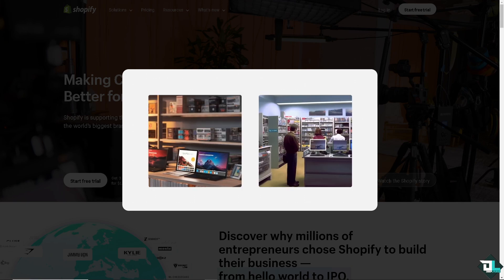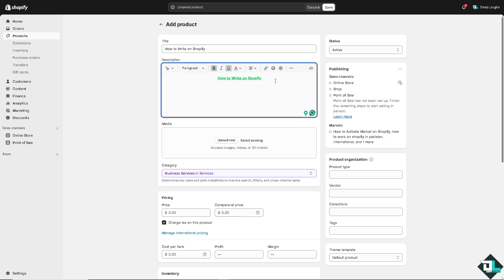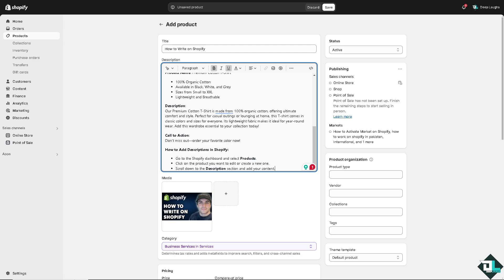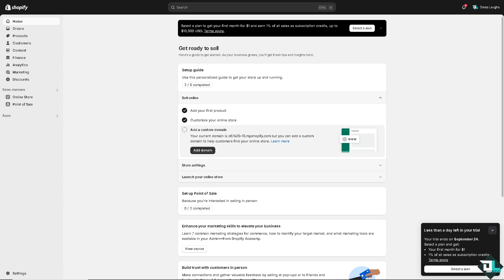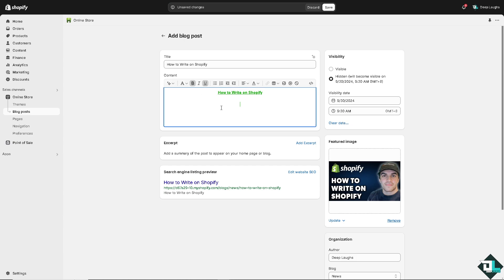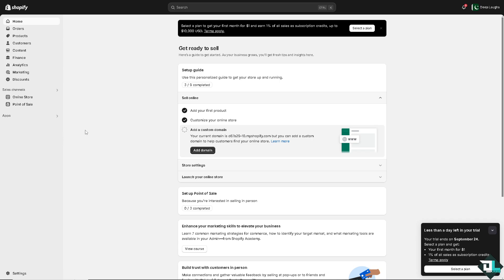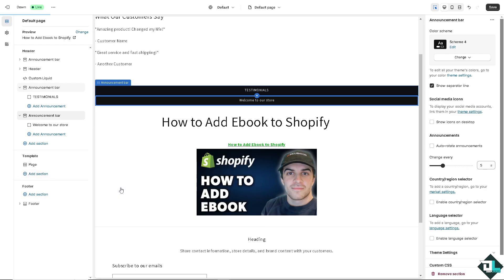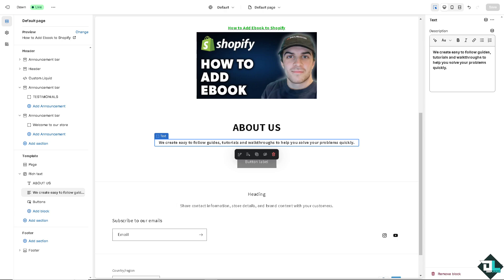How to Write on Shopify (Full 2024 Guide)